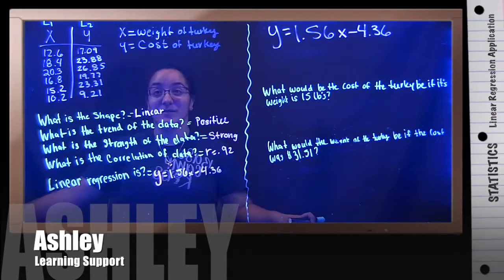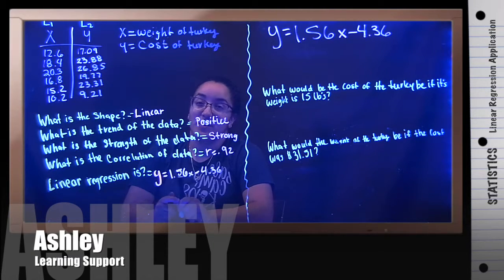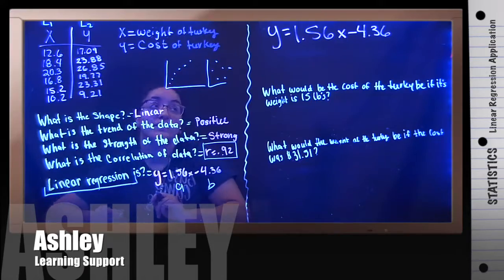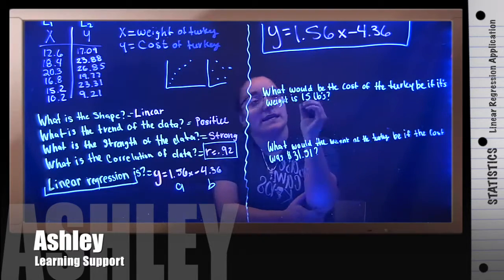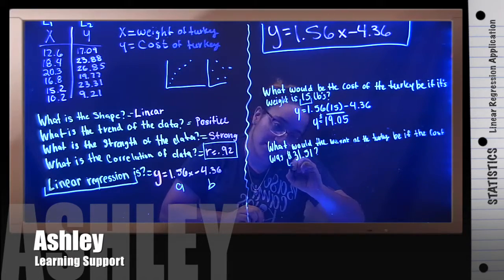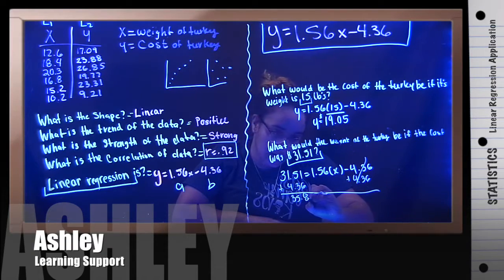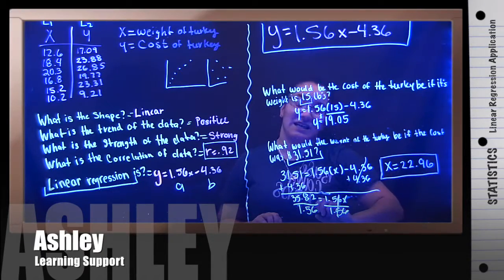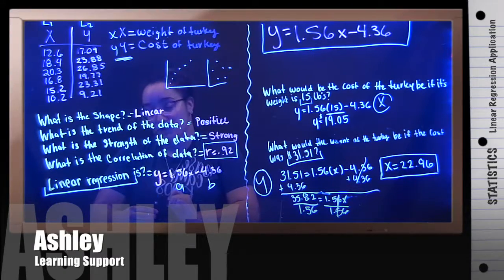Linear Regression Application